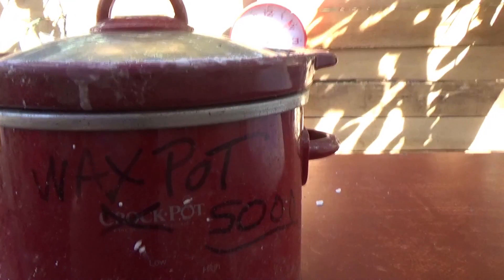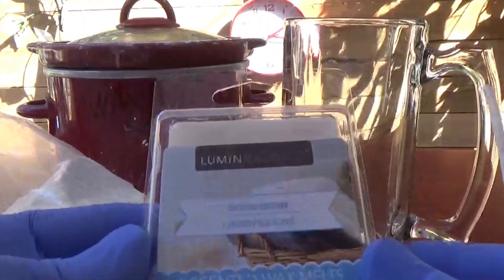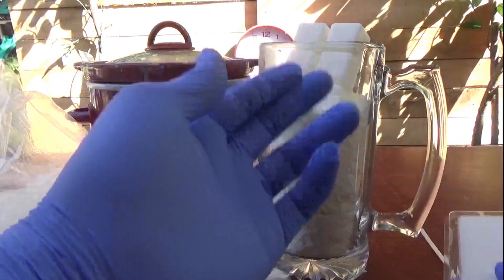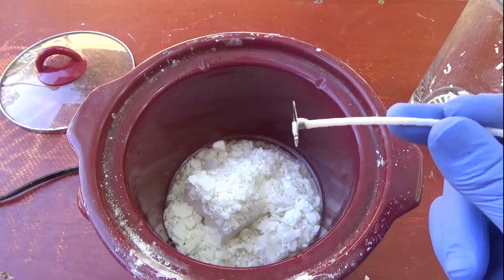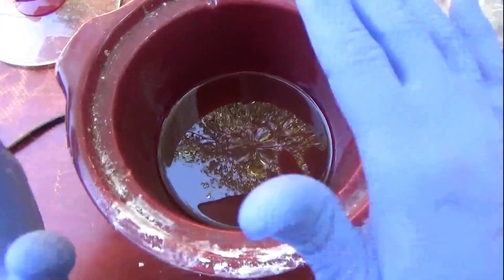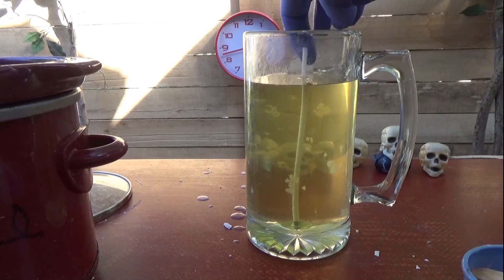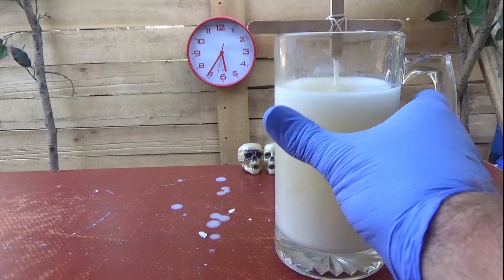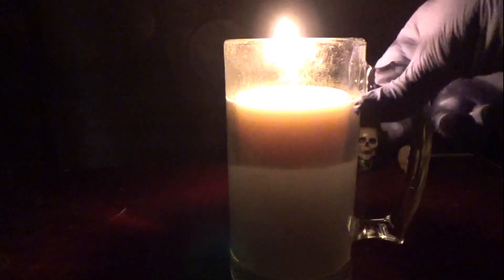The Beer Candle with ComposiMold Wax (Craft Papa 022)